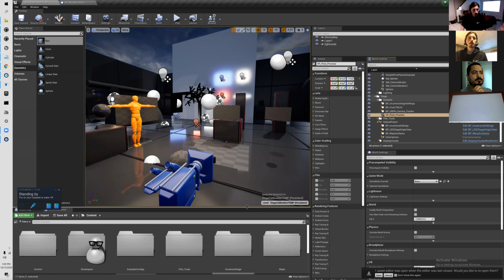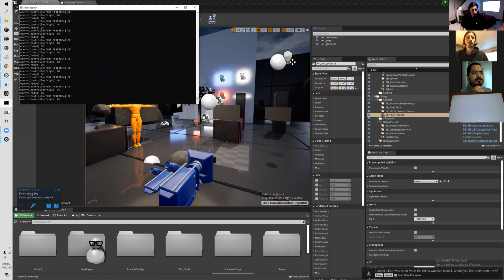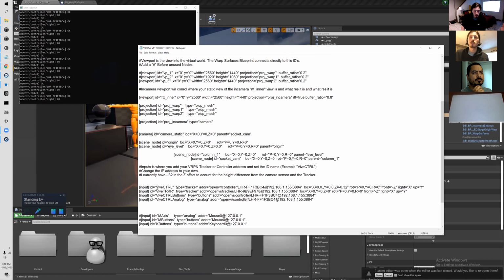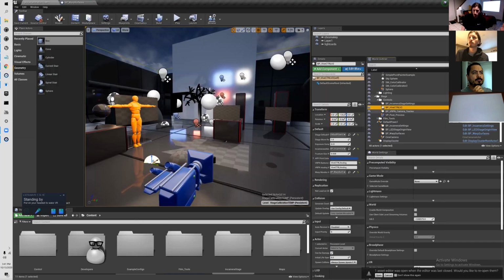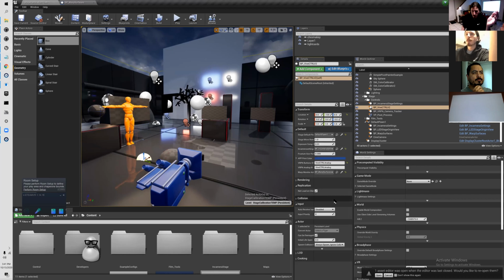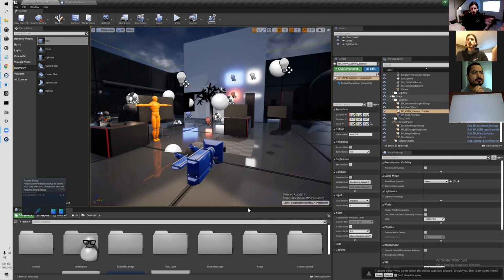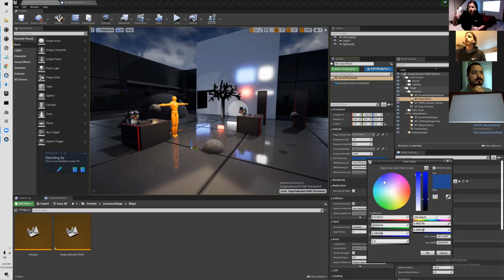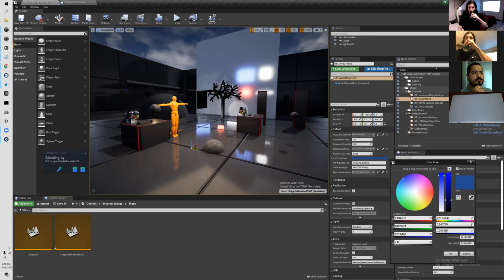E5: Vive Controller Filming Functions - Virtual Production Toolkit V1 - nDisplay/Vive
Welcome to the Fursa_VP_Toolkit_V1, This series of videos and template is the best I could come with the time I have! I hope it gives you a head start and shows you a few little tricks I’ve found for setting up and using a basic ndisplay/vive system.